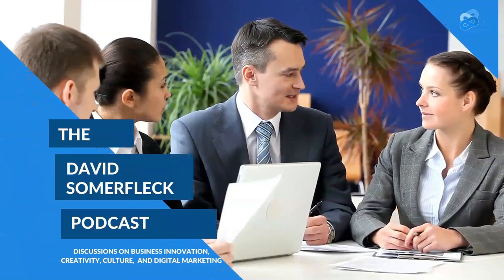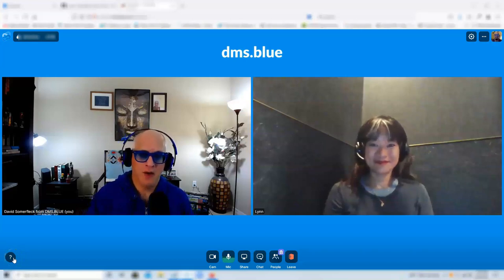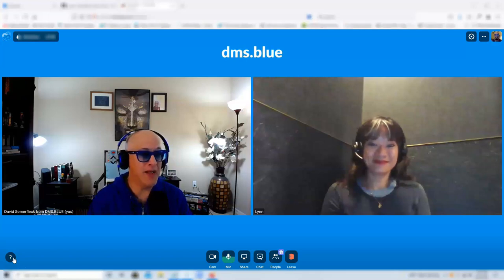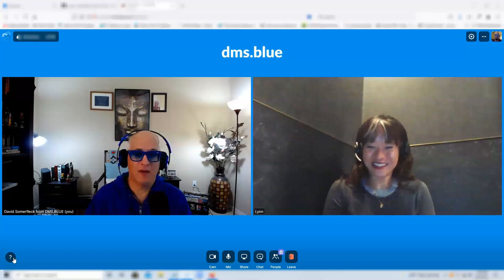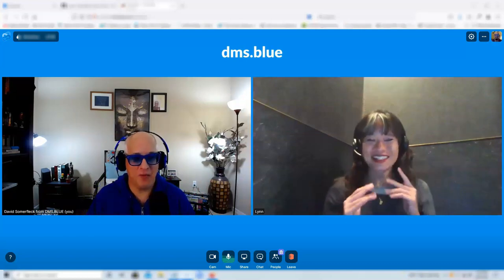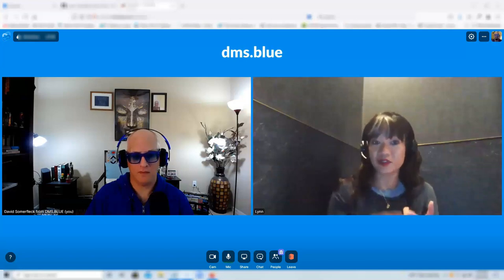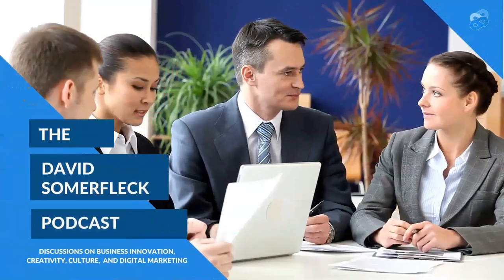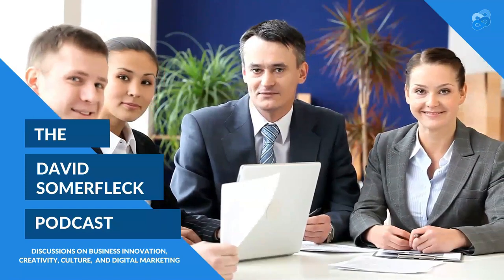The Altruistic Capitalist with Lynn Yap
In this video podcast interview, digital marketing expert David Somerfleck interviews entrepreneur Lynn Yap about her new book "The Altruistic Capitalist."

To learn more about the topics discussed in this podcast or to find other episodes To apply to be a guest, book me for an interview to discuss digital marketing, or submit a question for a future episode